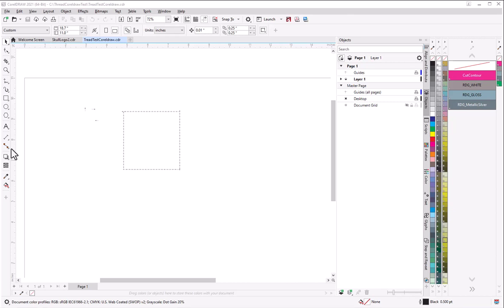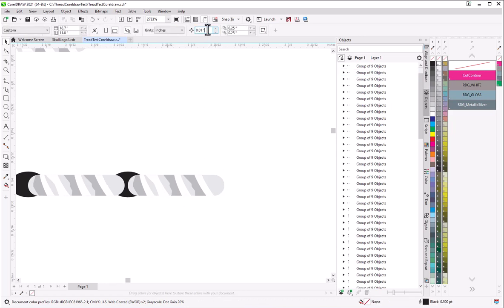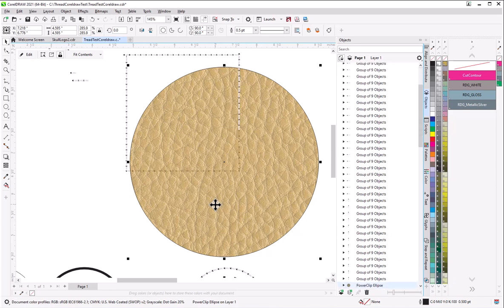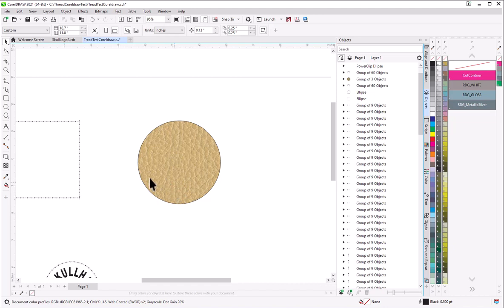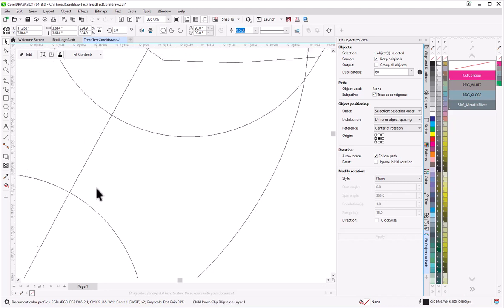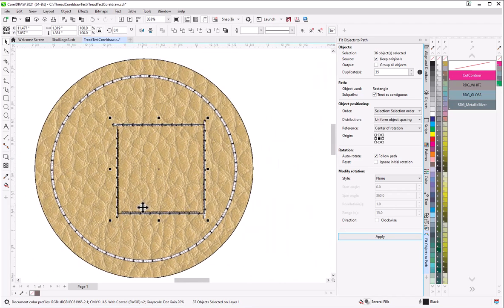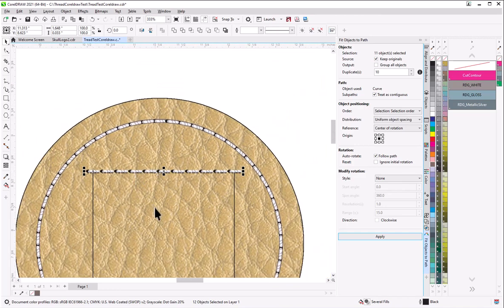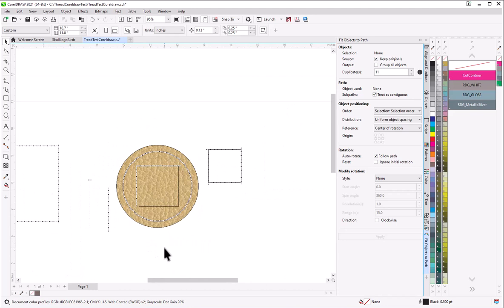Draw thread in Coreldraw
how to draw thread in coreldraw.